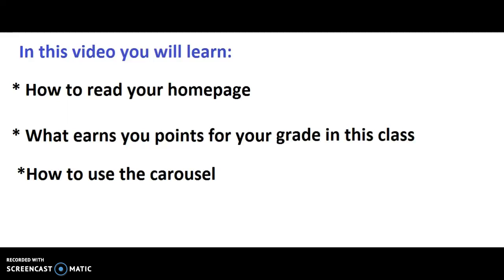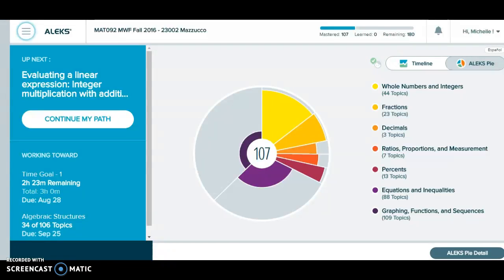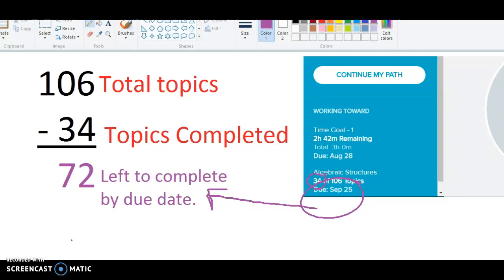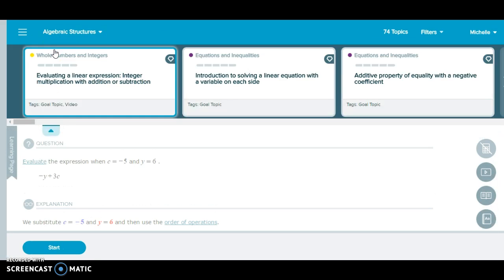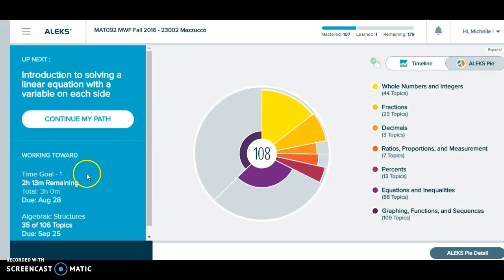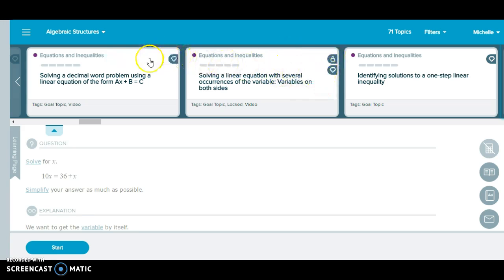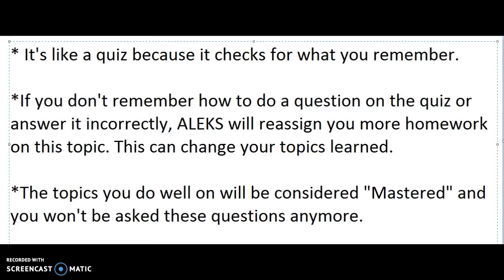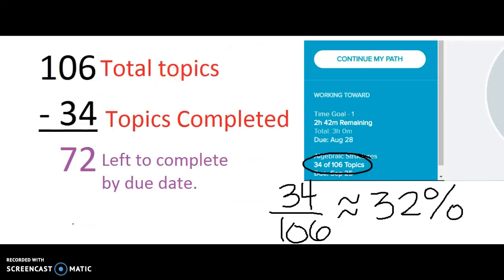ALEKS Homepage Tutorial